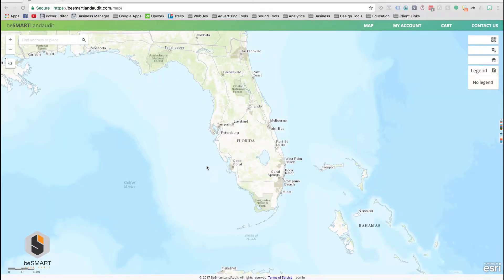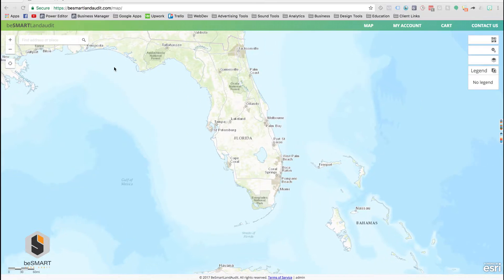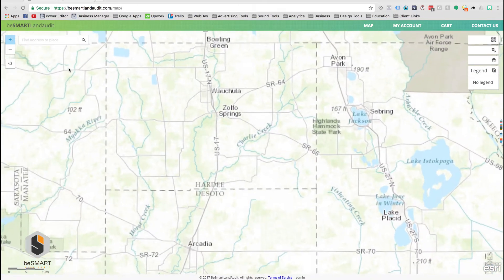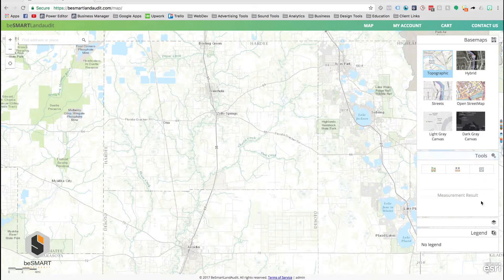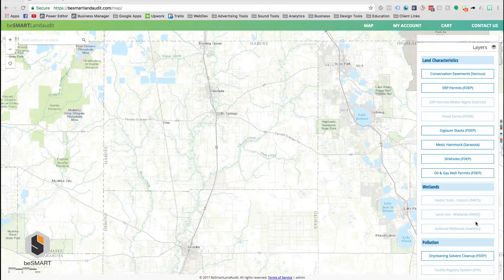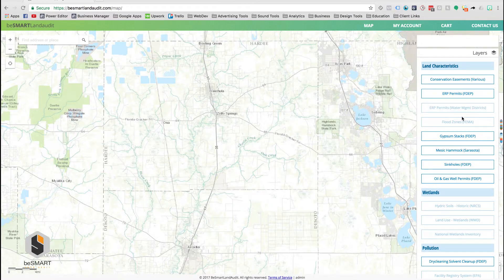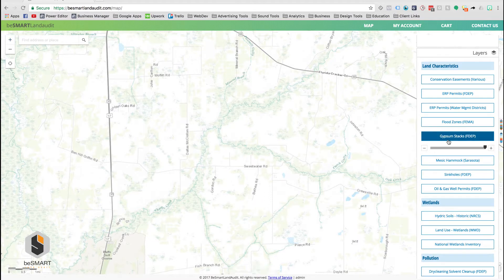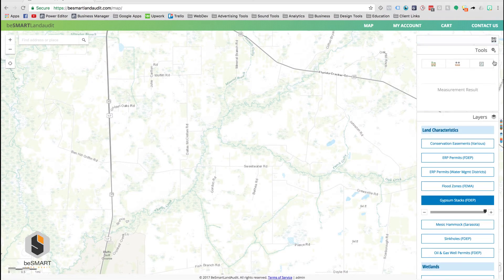BeSmartLandAudit.com - Getting Started